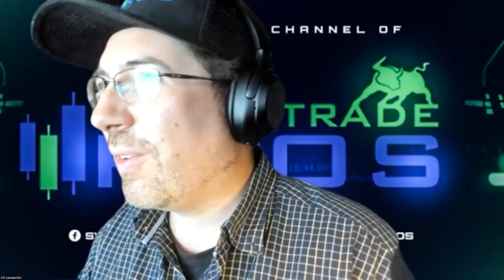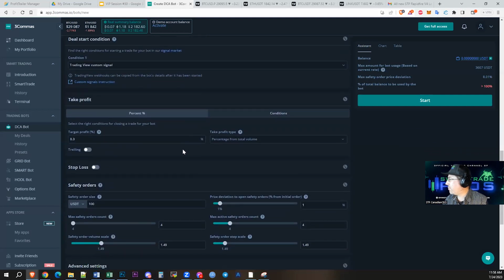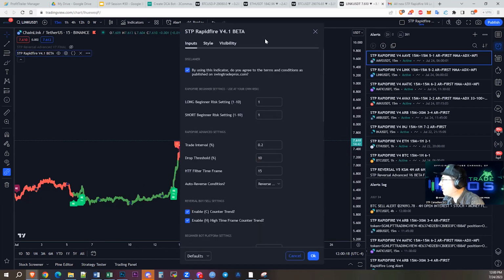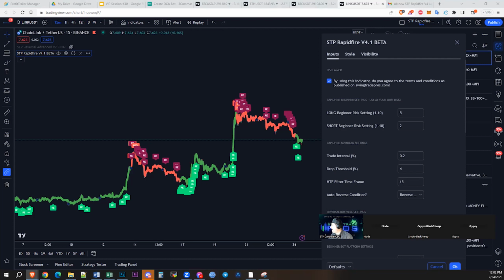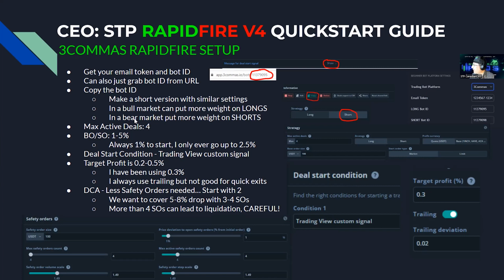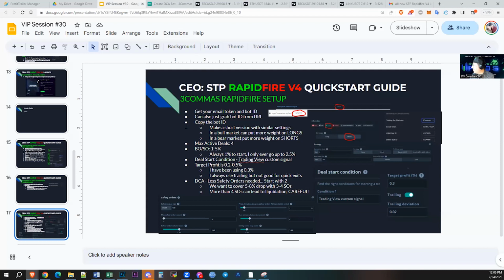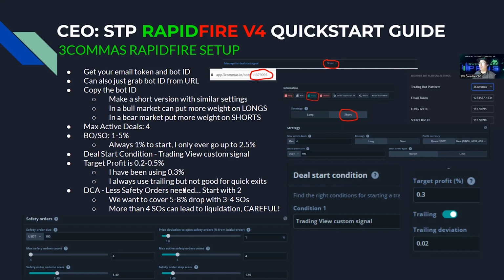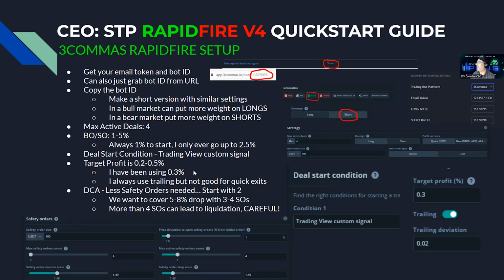STP Rapidfire V4 Beginner Setup Guide - Now easier to setup, manage and trade for Beginners!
STP Rapidfire V4 is built to be much easier for beginners who are new to trading to setup quickly and manage easily!  CEO takes you through how to setup and some strategies to start out with our revolutionary Rapidfire V4!

We're excited to present the new and improved STP Rapidfire V4. This tool is the evolution of our original Rapidfire scalper, which has been making waves in the trading world for the past three years. Now, it's back - rebuilt from the ground up and better than ever.

Rapidfire V4 takes our trusted scalping principles and supercharges them, tapping into STP Reversal's high-grade Buy and Sell signals, offering unprecedented detection of long-term market trends. Now, you can ride the market waves with confidence, optimizing your profits within swing ranges.

Rapidfire V4 is the perfect companion for scalping volatile market conditions. Step into the future of trading with STP's all new STP Rapidfire V4 today!